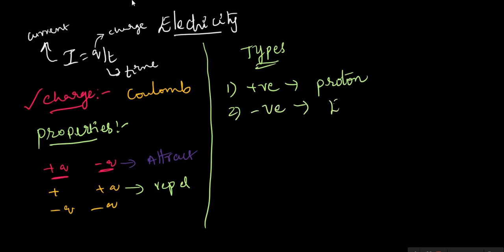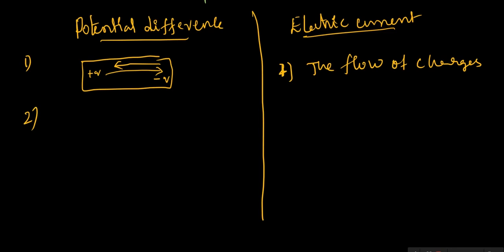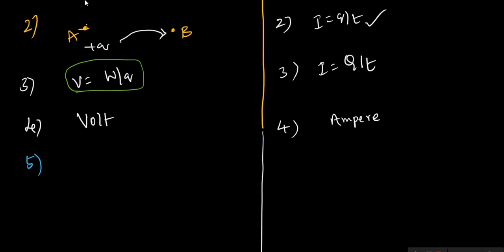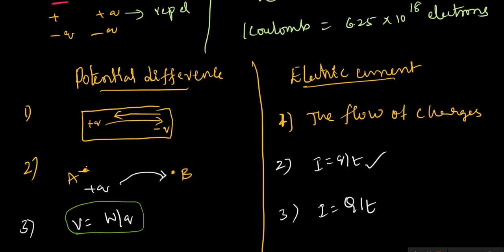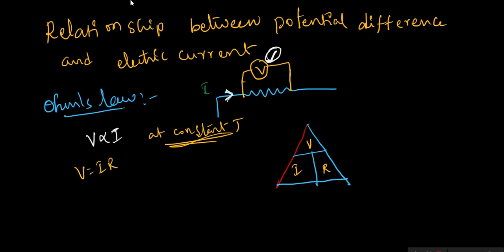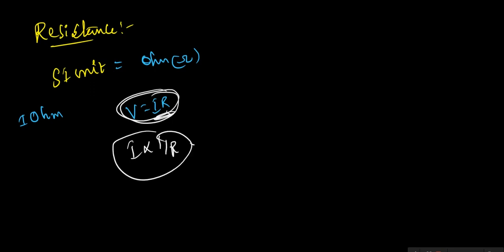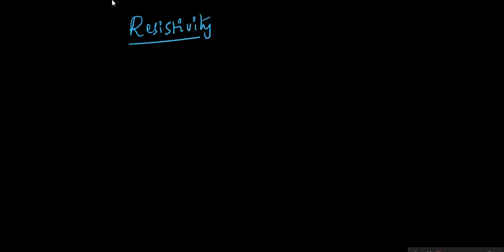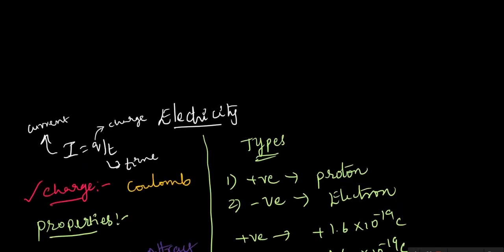Electricity/CBSE/grade-10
Electricity for grade-10, CBSE